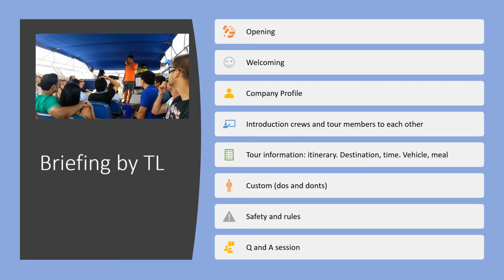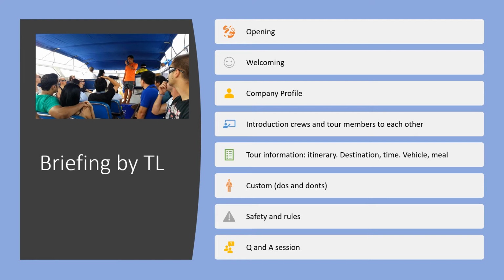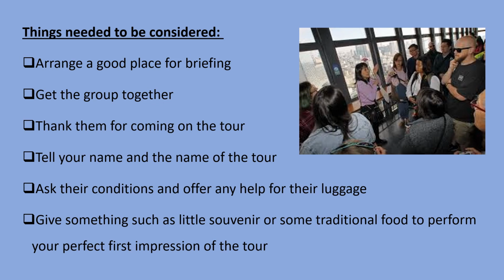Welcoming and Tour Briefing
This material is intended for my students D3-2B English Department in Tourist Guiding Class.